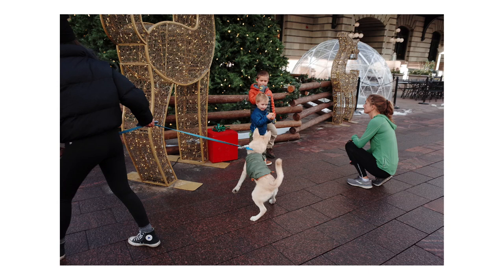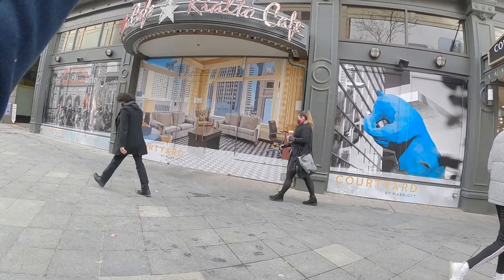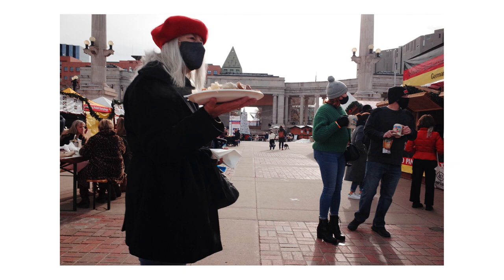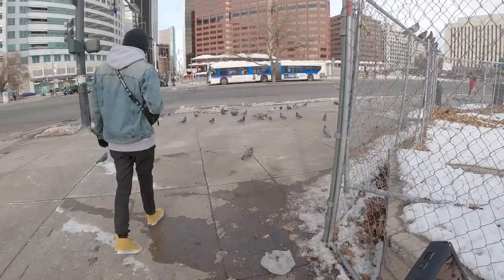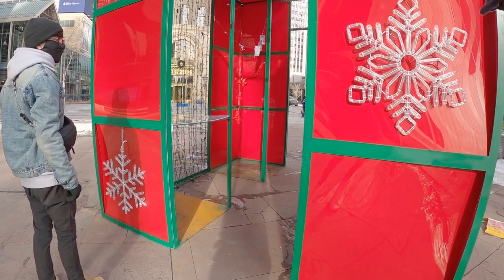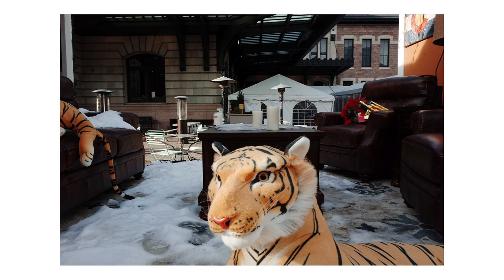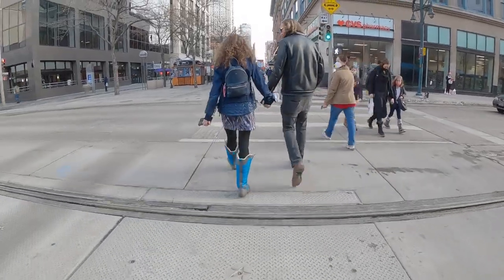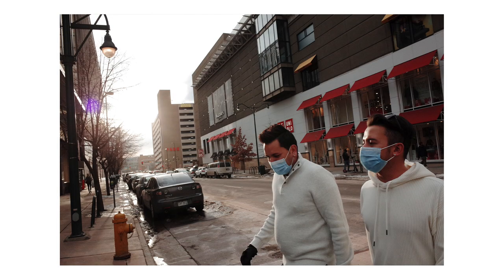Street Notes Ep 04 | Ricoh GR | Lintaro Made Me Do It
Today I'm out shooting street photography with the Ricoh GR (16mp). I've been curious about this line of cameras for a while and videos have been cropping up about it regularly. Even the older models are highly respected. I chose this 2013 model as it apparently has the best version of their "positive film" picture profile... and also because it was cheaper than the newer models.

My Gear:
Street Photography Camera
X100V Thumbrest
My Tripod
How I Attach my GoPro
The Camera I Talk Into (get something else)
Street EDC Sling Bag